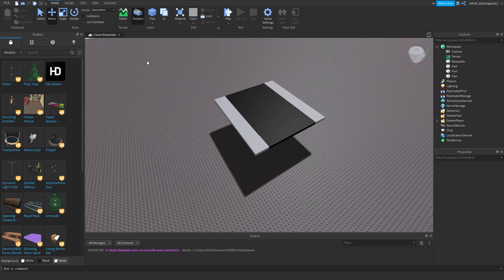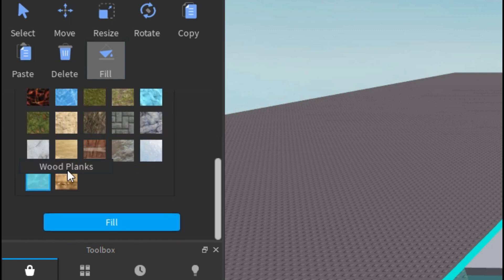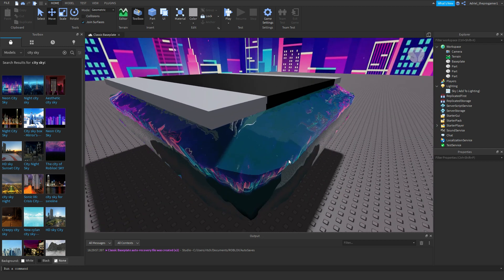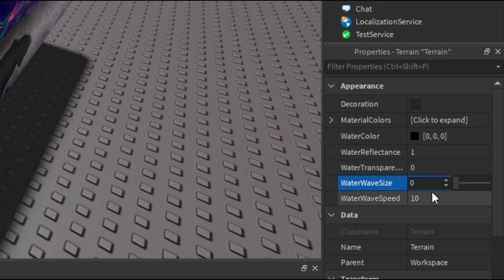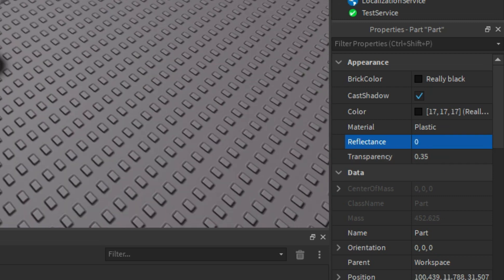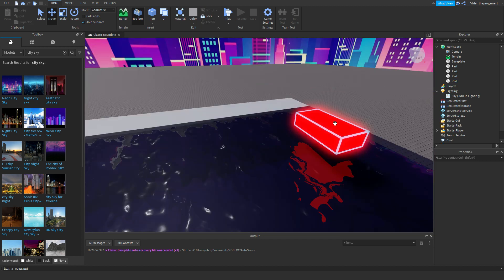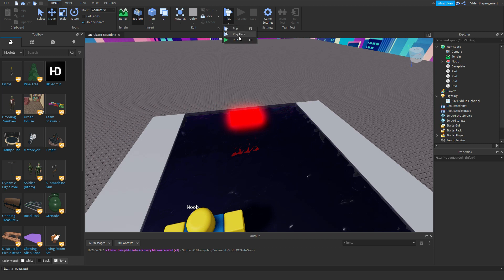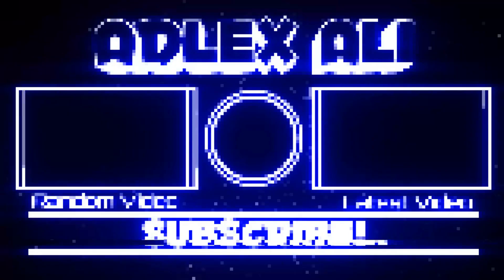Roblox | How to make a realistic wet road on Roblox studio?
So let's begin! Don't forget to watch the whole video!

1 like: Happy ADLEX ALI
Both = ULTRA HAPPY ADLEX ALI

Thanks!